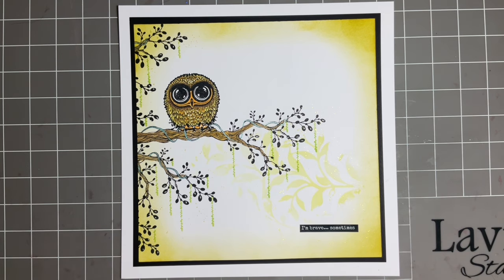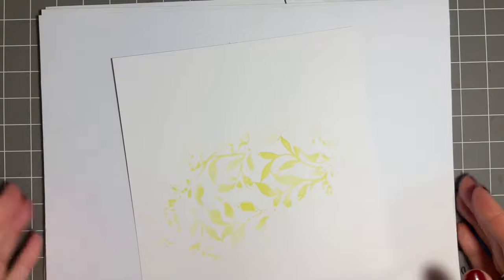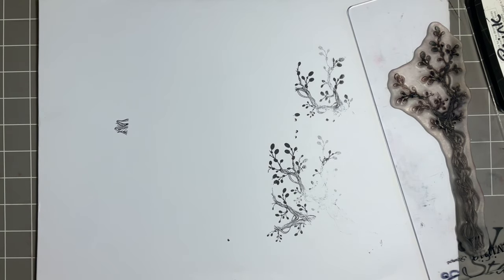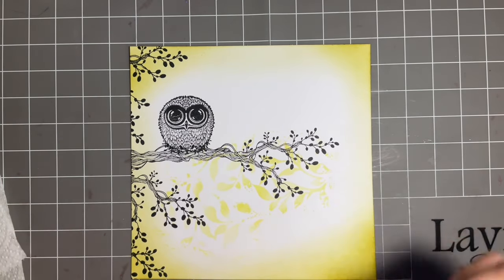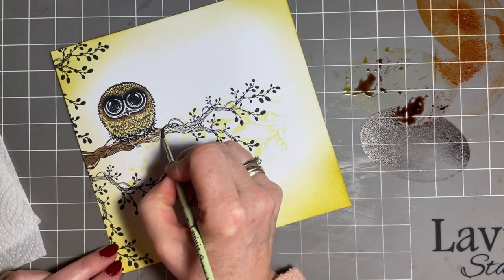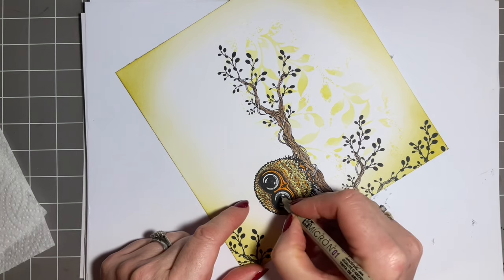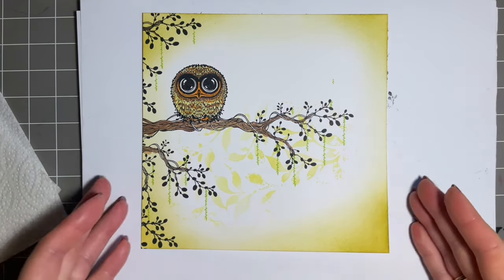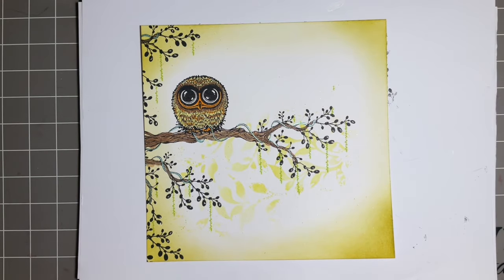Bijou amongst The Laurel by Jo Rice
Bijou Amongst The Laurel
Hi everyone, Jo here again. Thanks so much for joining me where I am going to use our clean up background from yesterday as my starting point. I will add some stamping using Bijou and The Vine Branch…I am going to blend some Greensleeves ink around the edge to frame the design. Today to add colour I am going to use some Elements ink pads and water…I do love watercolour painting….so relaxing…
Our finishing touches today are to add some beautiful hanging foliage and a sentiment sticker…
And then the icing on the cake….A crown , fit for an Owl king.
 So get a brew, maybe a cheeky biscuit too and join me,,,,

Hugs
Jo xx

Products used , available on the Lavinia stamps website
Stamps
Bijou
Vine Branch
Foliage set
Crown- Mini

Stencil
Laurel

Inks
Versafine Clair - Nocturne and Verdant
Elements - Greensleeves, Sahara, Truffle and Russet Orange

Multifarious card sock
Lavinia craft mat
Acrylic  blocks
Stencil brush size 9
Bippity Boppity Glue

Colour
Watercolour brush
Posca - Yellow sparkle
Signo metallic gel pen - Green
Uniball Signo pen - white
Micron pen - Black

Sentiment stickers set 6
Small Hinged Storage Tin

Hugs
Jo xx